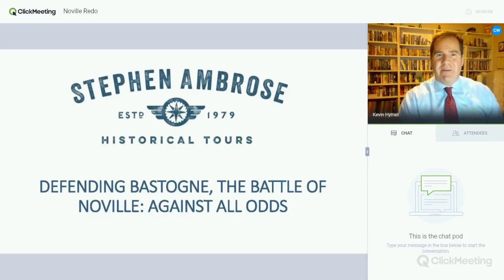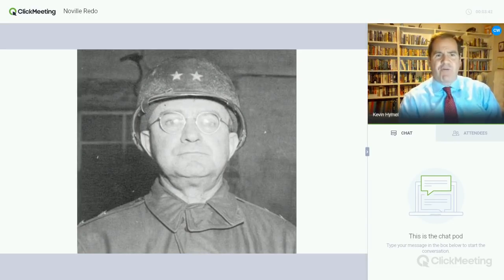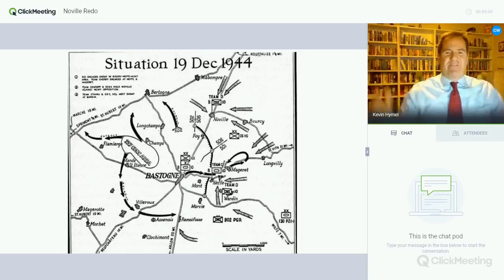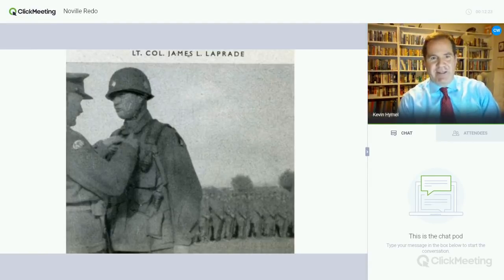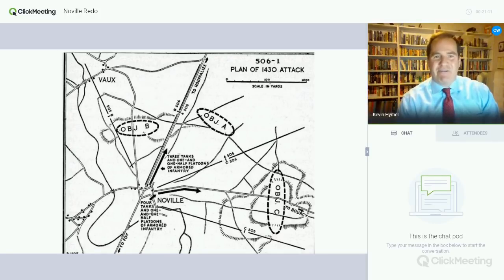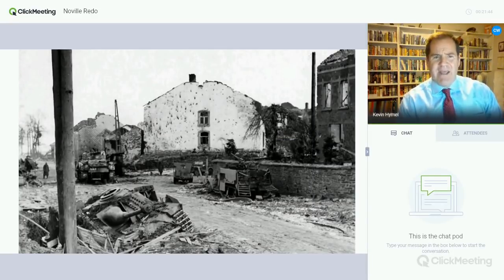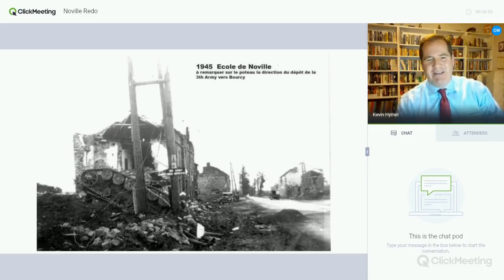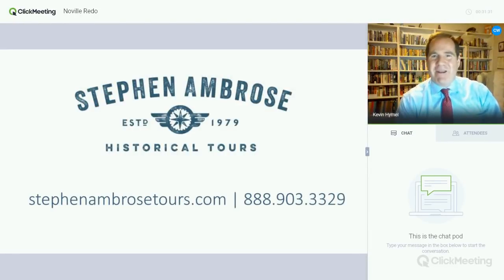Defending Bastogne, the Battle of Noville: Against All Odds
In this webinar, historian Kevin Hymel discusses the Battle of Noville, a key fight during the battles for Bastogne, Belgium during WWII, showing how this brave, small force stymied an armored enemy force three times their size.